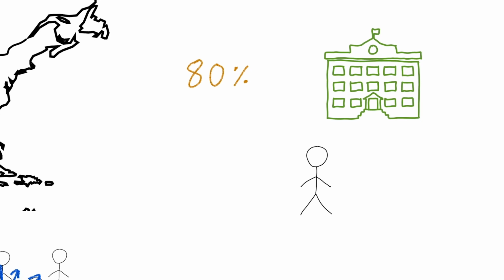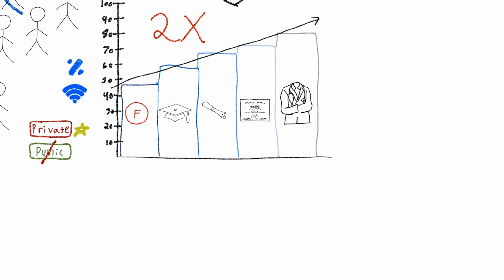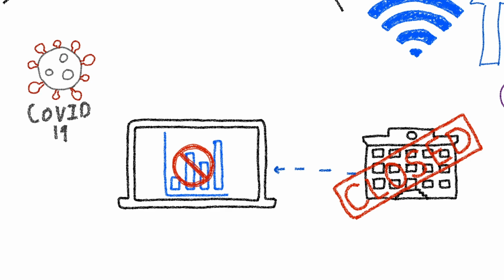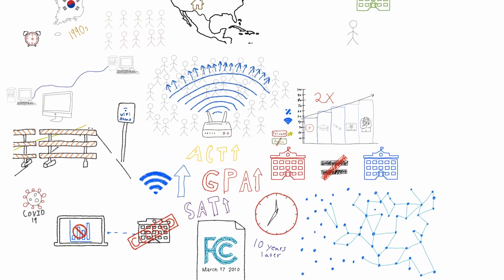Impacts of Broadband Access on Education